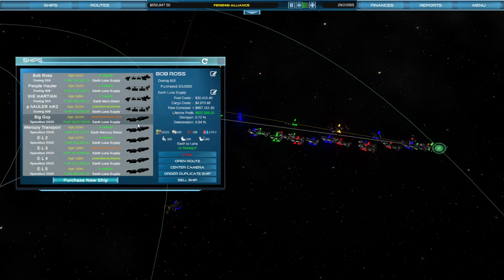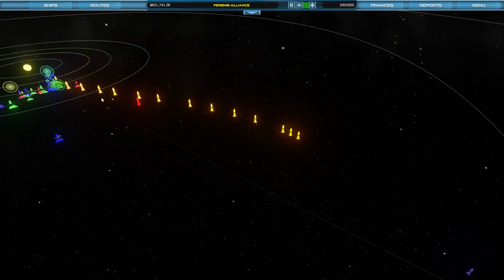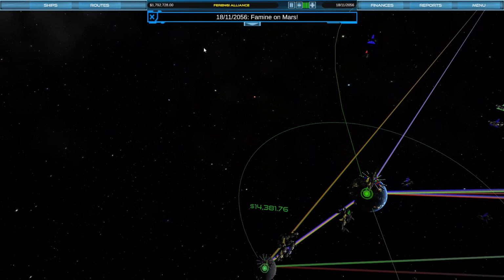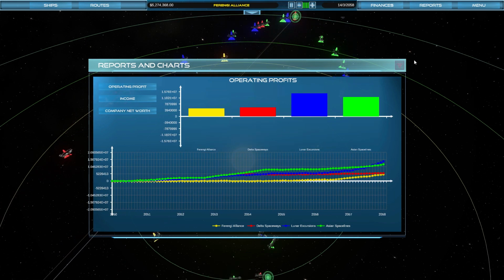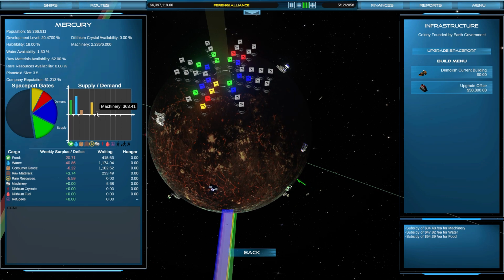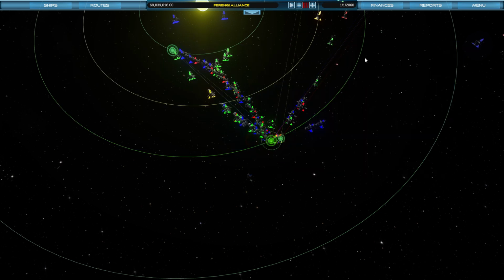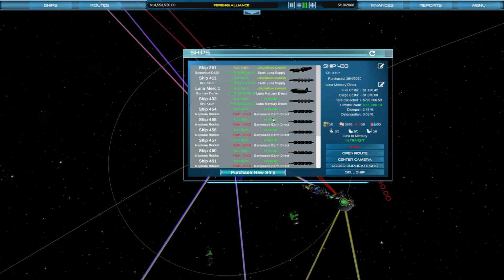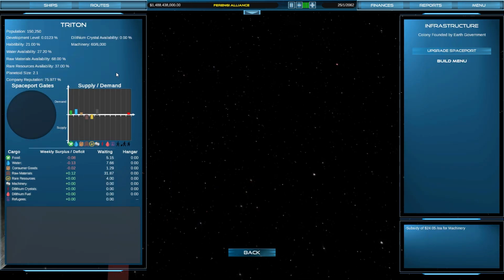Interstellar Transport Company - Part 2 - "Colonizing The Outer Worlds"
Build a galactic transportation empire and supply humanity with with everything it needs to colonize the stars. In this tycoon game, grow your company from a local transport agency into an interstellar logistics behemoth! Singleplayer, vs AI, and online (ranked and casual) multiplayer.